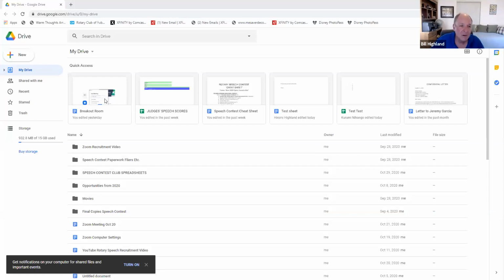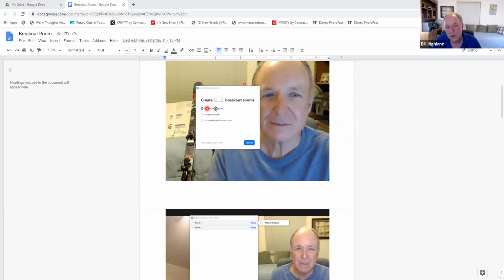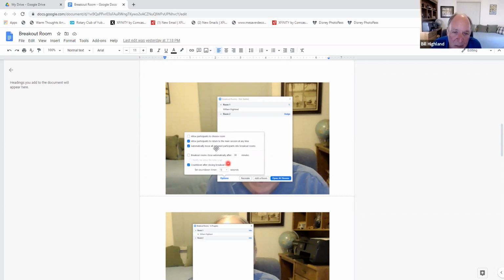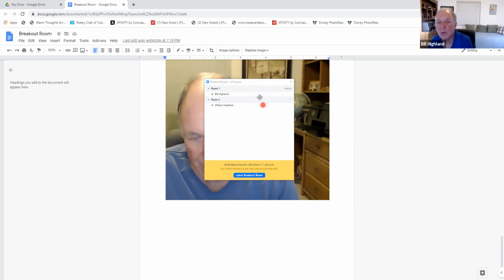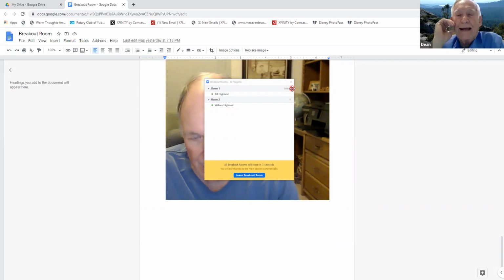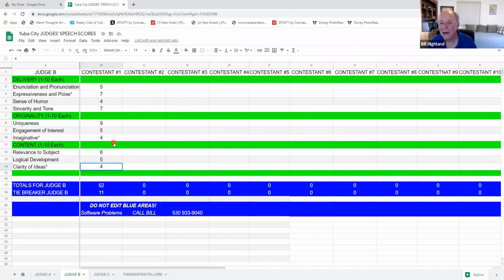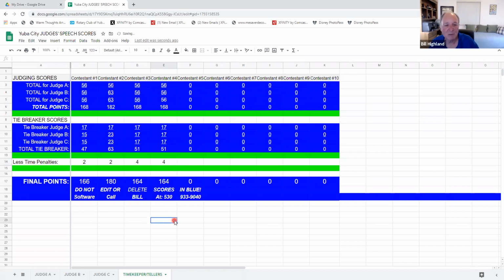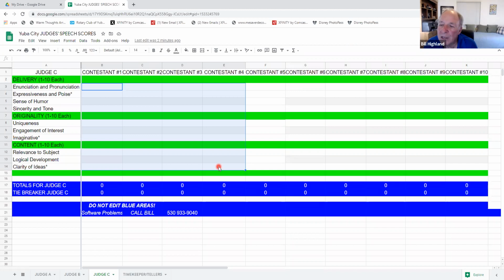Zoom Breakout Rooms and Spreadsheet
A Rotary Speech Contest training session on using Zoom Breakout Rooms and a Google Sheets spreadsheet for tallying Judge's scores.